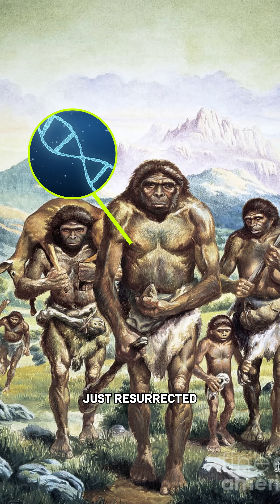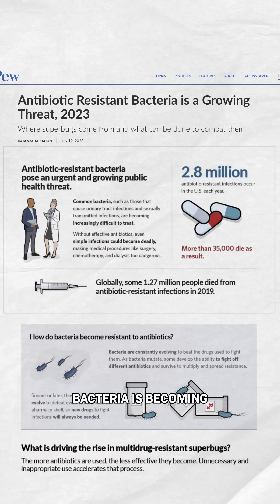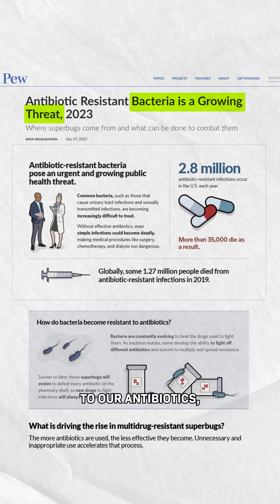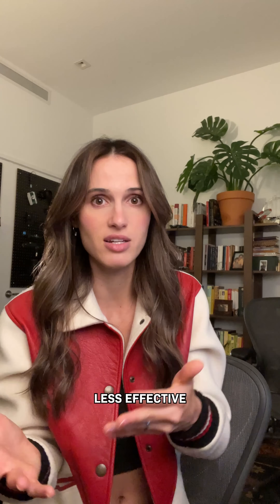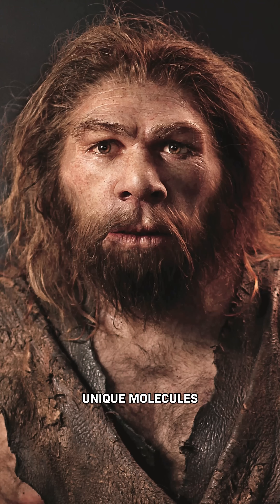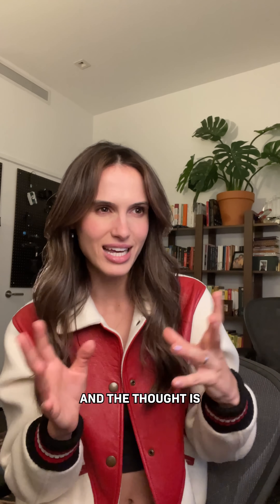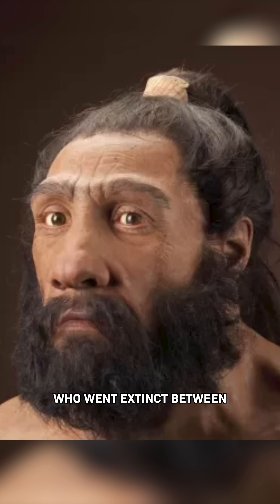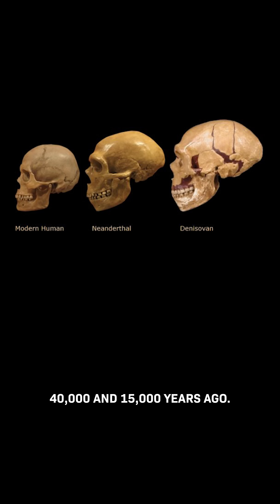Scientists Just Resurrected These Extinct Molecules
A group of scientists just resurrected extinct molecules from Neanderthals using AI. Yeah. It's called "molecular de-extinction" and it's all very Jurassic Park. My question was: Why?? Here's the answer...

If you'd like to learn more, check out the scientific article by searching this number
"Molecular de-extinction of ancient antimicrobial peptides enabled by machine learning"